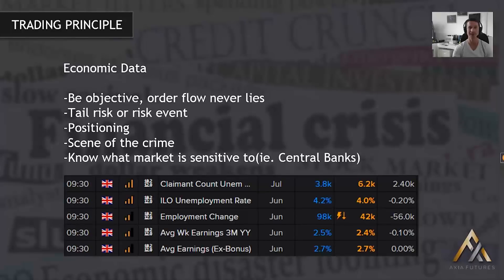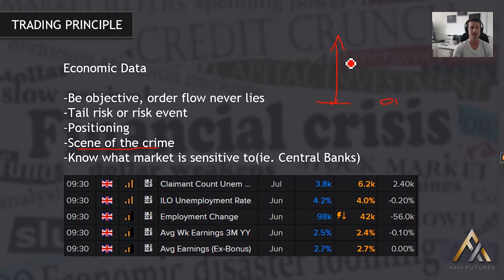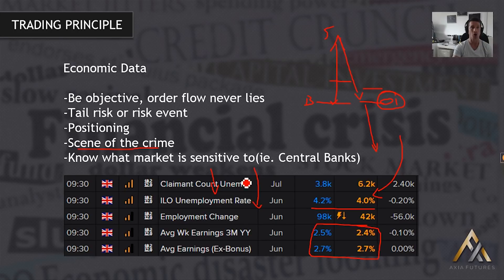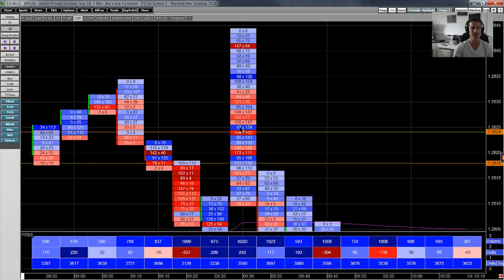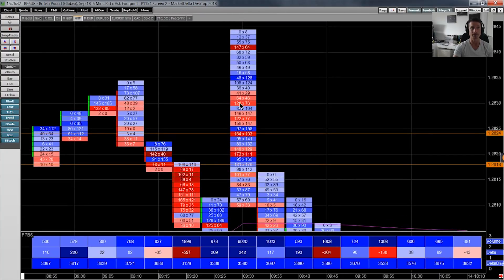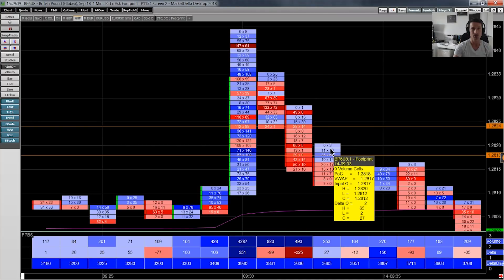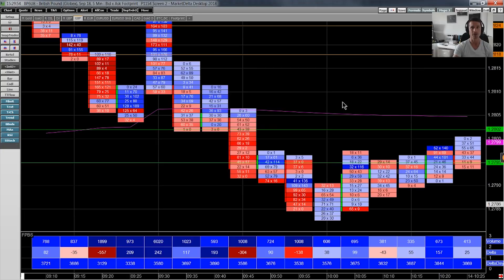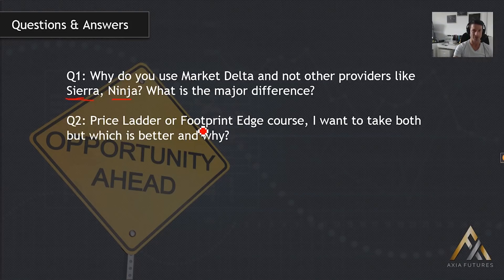The Scene of the Crime News Trade Strategy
Brannigan uses the footprint chart to illustrate the mechanics behind the "scene of the crime" news trading strategy. The key to understanding economic data trading is being aware of the price point where a market move starts.

In general, if an outlier occurs in a data release, the theory is that the market should continue to move in the direction of the outlier data. However, if the market returns to and moves back beyond the starting price, an unwind in positioning should take place and move the market in the opposite direction.

It is important to observe how order flow and price action changes when the market revisits the scene of the crime. For instance, If we see a lot of two-way trade, it tells us that there is equal interaction between buyers and sellers.

Brannigan uses an example of the recent UK employment data release on 14 August 2018 and the reaction in the GBPUSD futures market. Soon after the number, a lot of "chunky" buy-side absorption takes places within the price range of 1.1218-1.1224. The market initially retests and holds the scene of the crime level, but eventually gets back below it. As soon as this happens we then see an imbalance on the footprint and a steady move lower in price.

Gain access to more than 50 streams like this per month with professional traders. That's a total of over 1500 mins at £60 per month, equaling just £1.20 per stream.